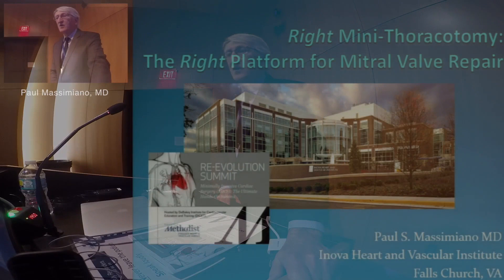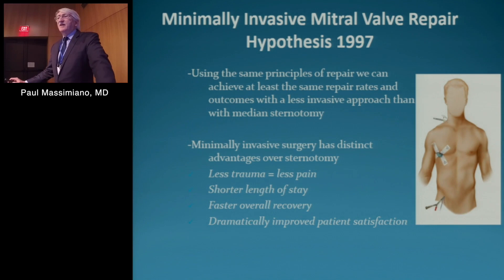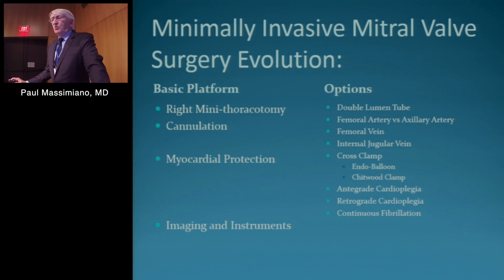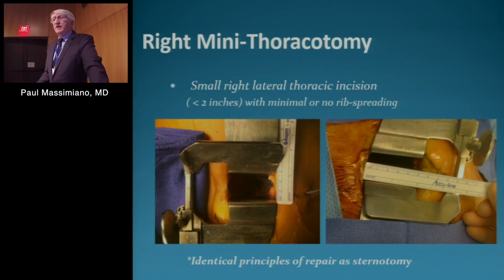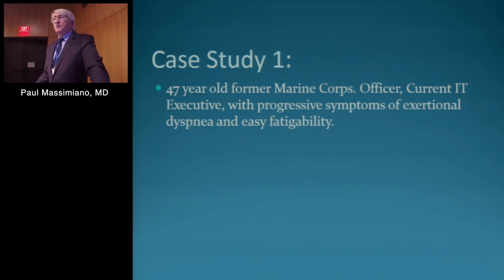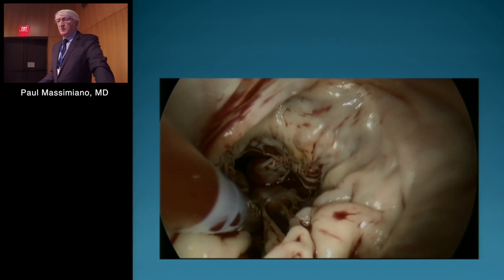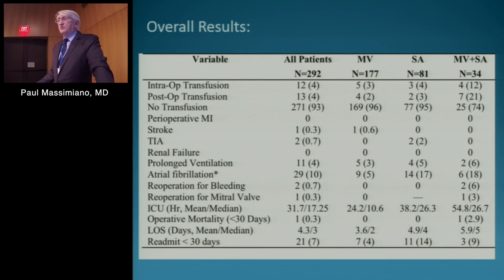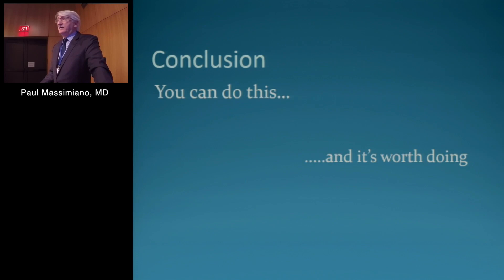Minithoracotomy MVR (Paul Massimiano, MD)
RE-EVOLUTION 2016

SESSION I: VALVES (Friday)

Minithoracotomy MVR
Paul Massimiano, MD